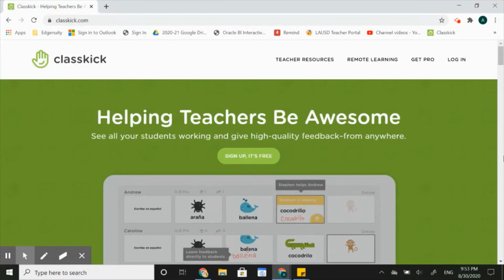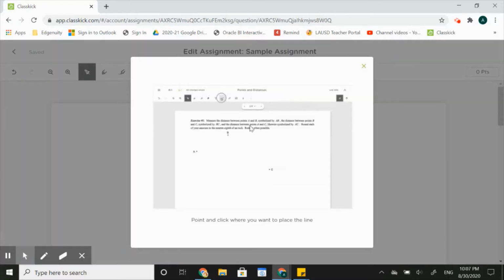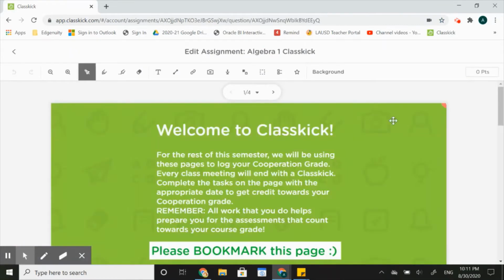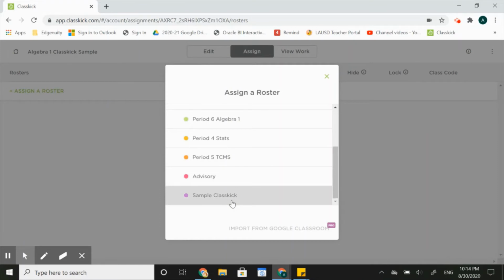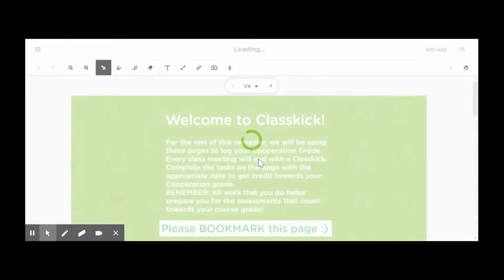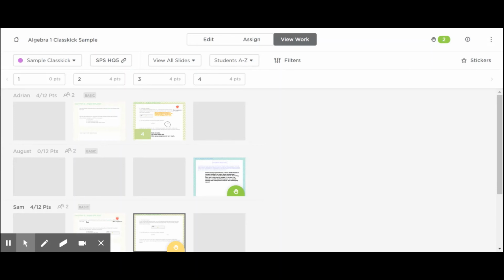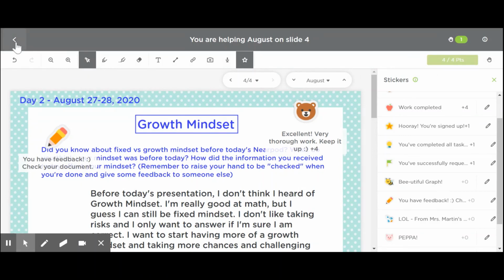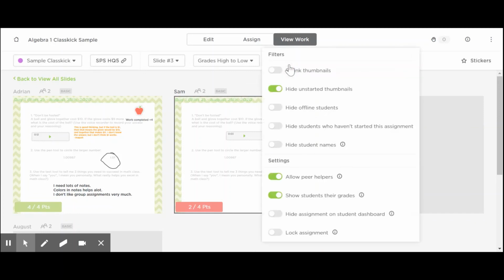Classkick Teacher Tutorial